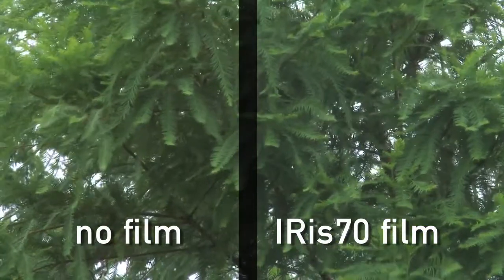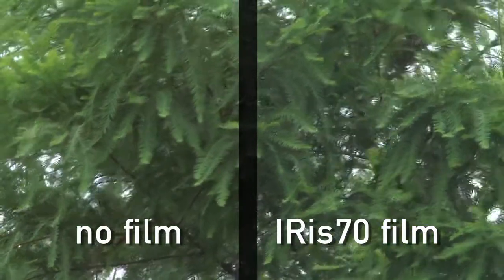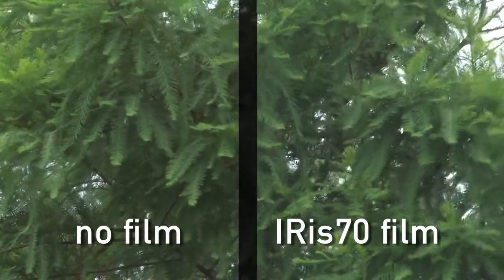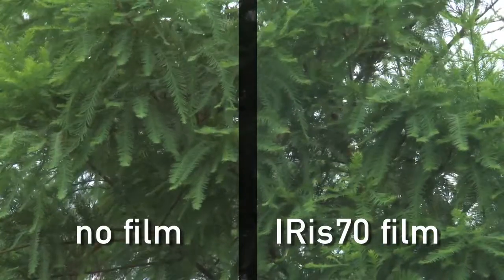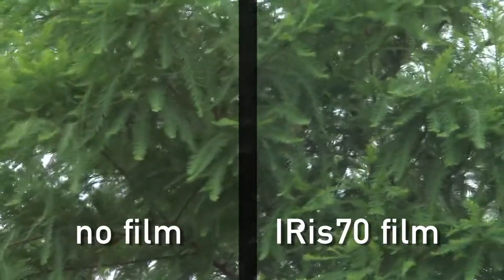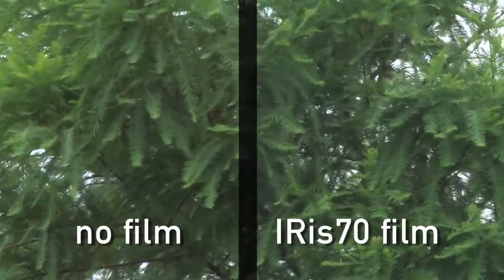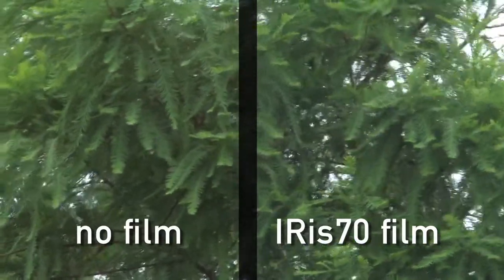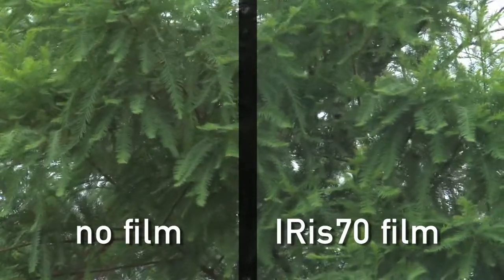IRIS 70 Film Comparison Demo Video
Geoshield IRIS 70 Window Film